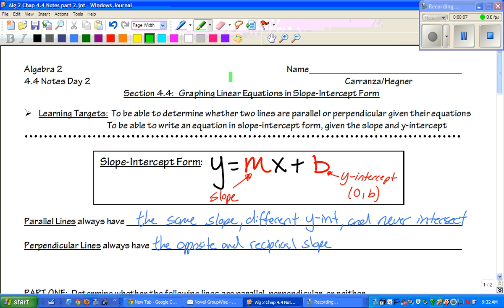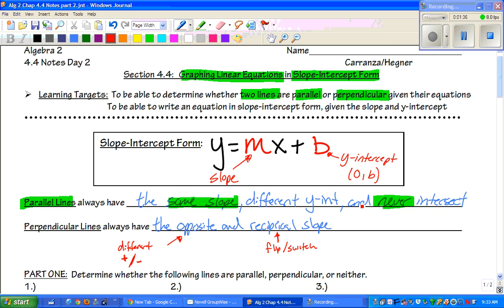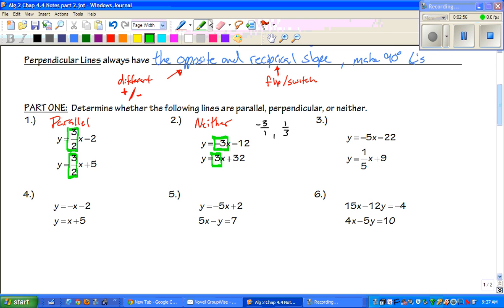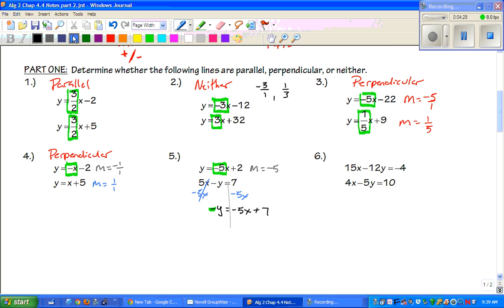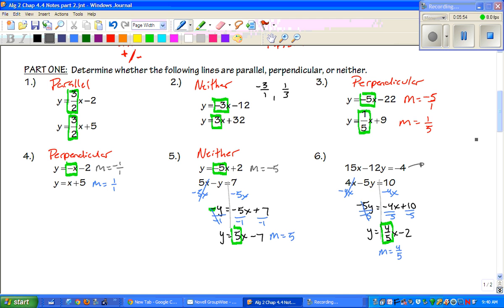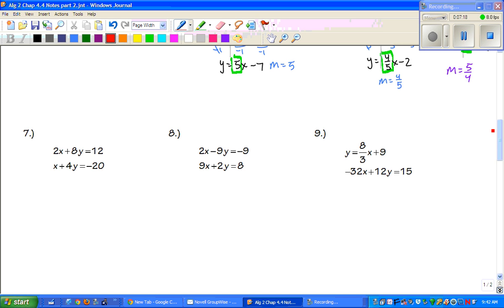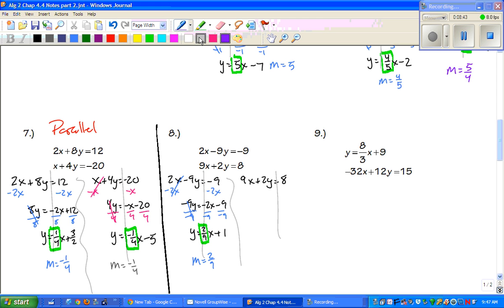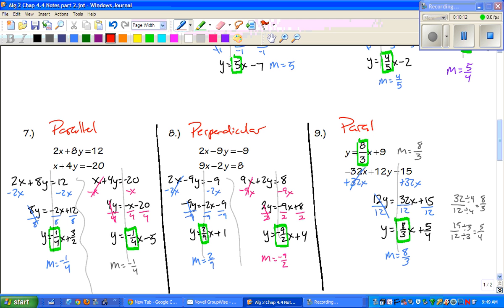AT Algebra 2 Chap 4.4 Notes day 2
ATHS Algebra 2 - Chap 4.4 Notes part 2 - Graphing Linear Equations in Slope-Intercept Form - Ms. Carranza & Mr. Grice's Algebra 2 Class